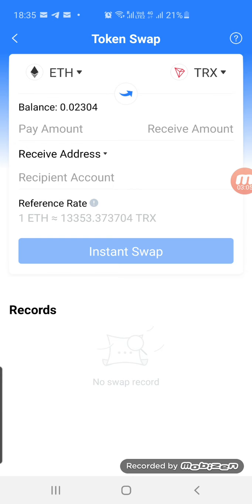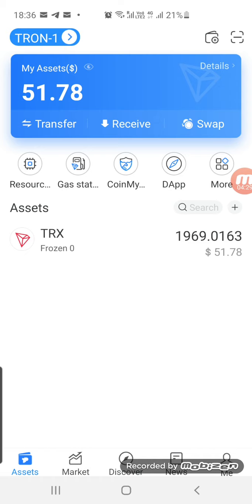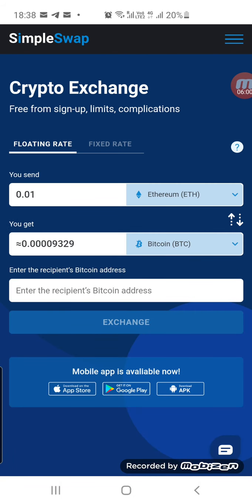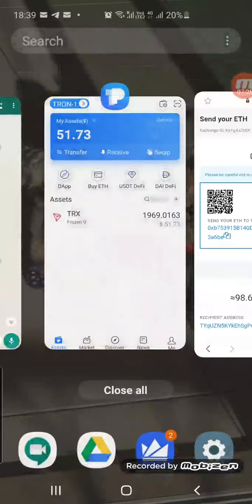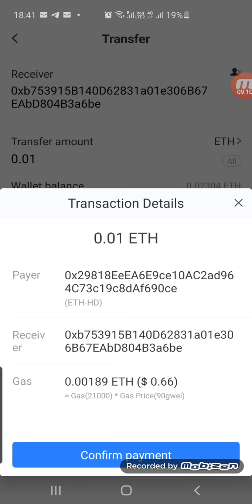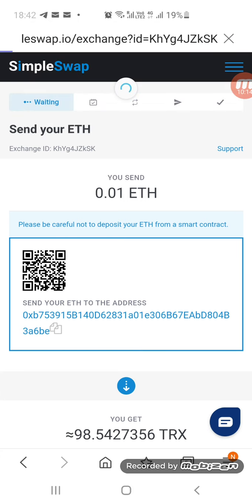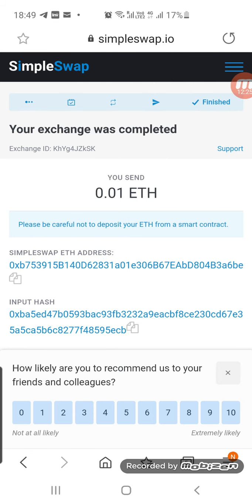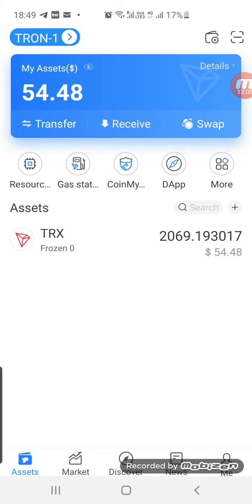How to transfer funds from bank to Zebpay, buy Eth and convert to tron part 2